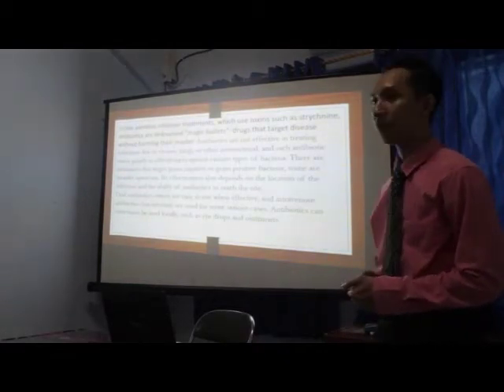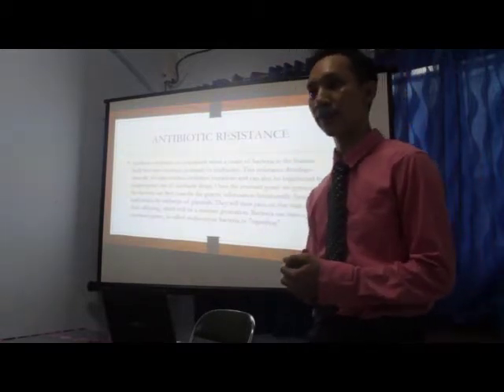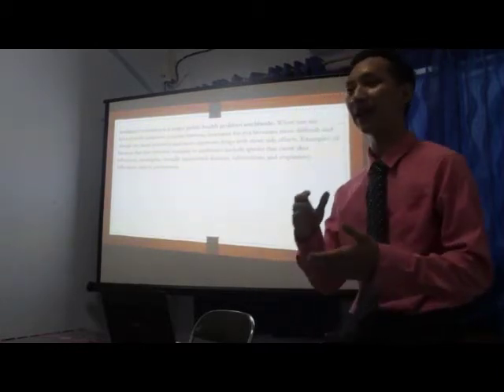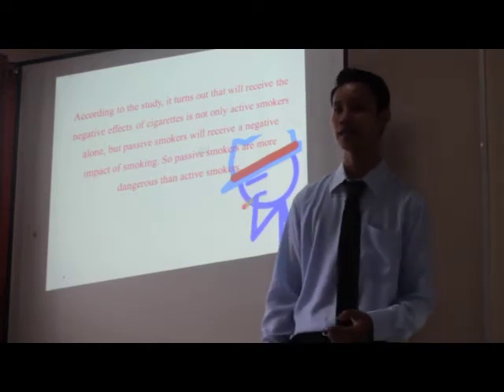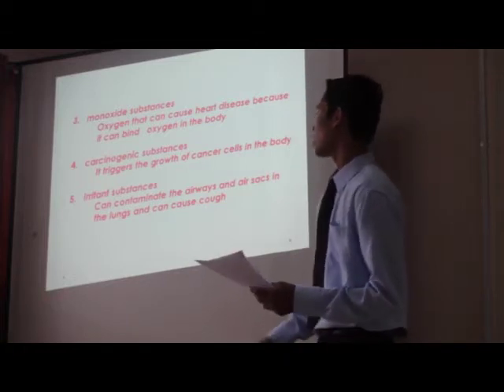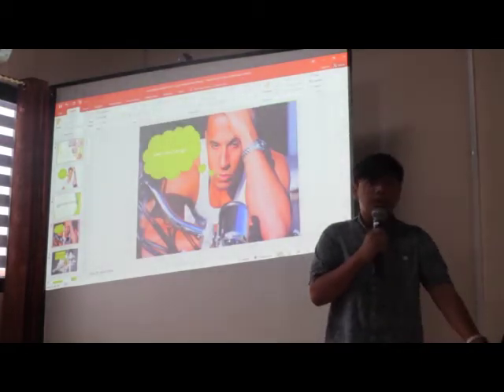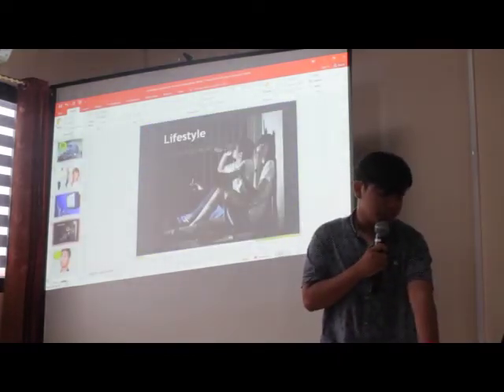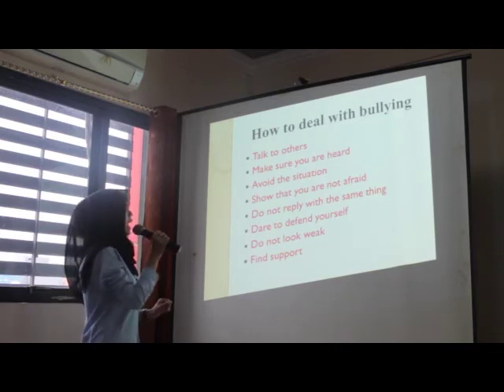PRESENTASI KELOMPOK AVICENA